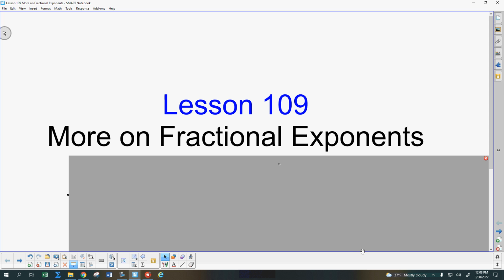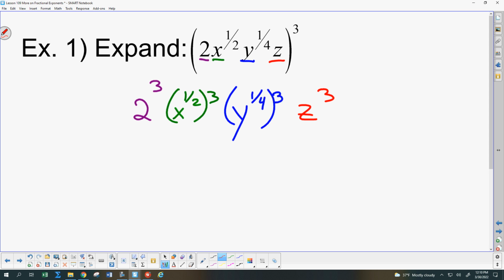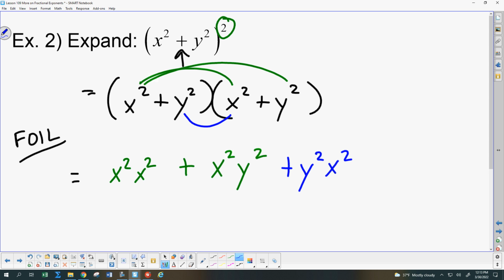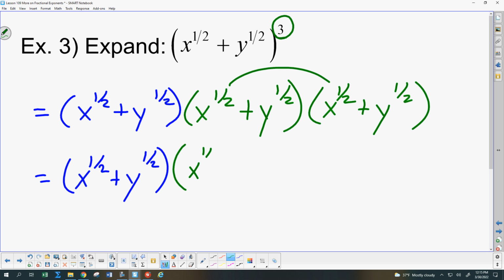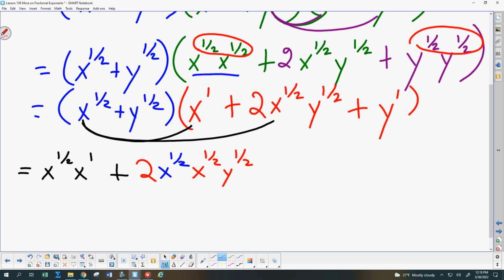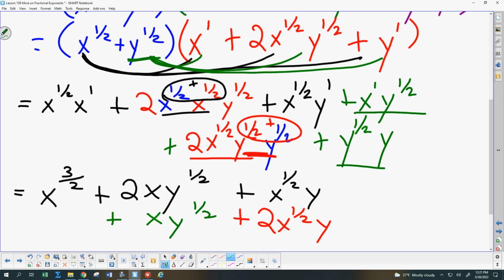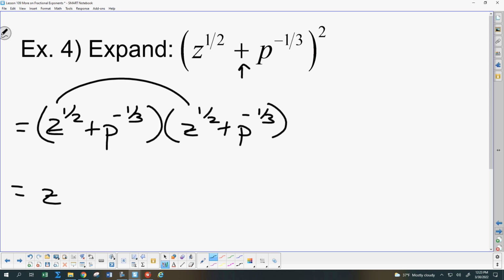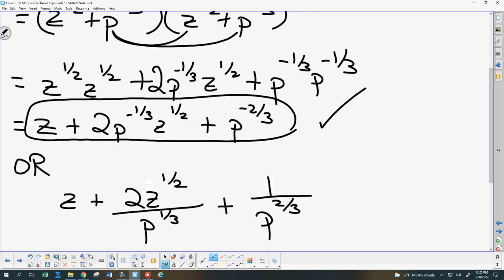Saxon Algebra 2 Lesson 109 More on Fractional Exponents